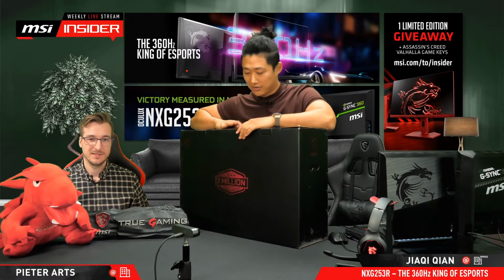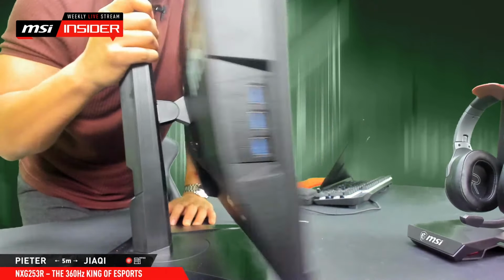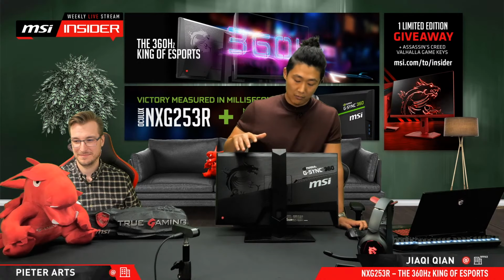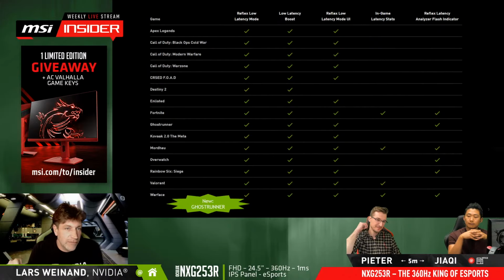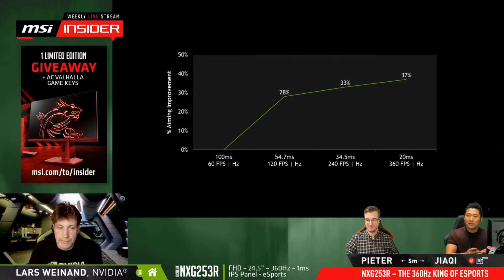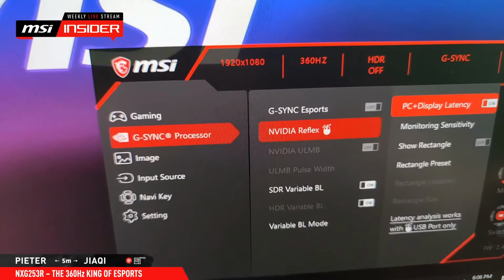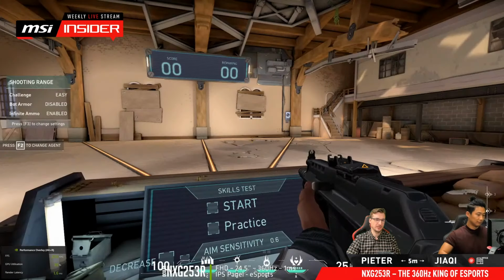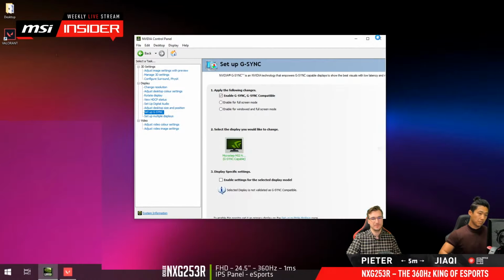NXG253R – The 360Hz King Of eSports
The NXG253R with 360Hz is finally here. We are showcasing the monitor and deep diving into its features and specs, including demonstrating the Nvidia Reflex (Latency Analyzer) with the Clutch GM41 lightweight gaming mouse. We also got Lars Weinand from Nvidia joining us having an in-depth talk about the Nvidia features.

Follow us to get the latest news!